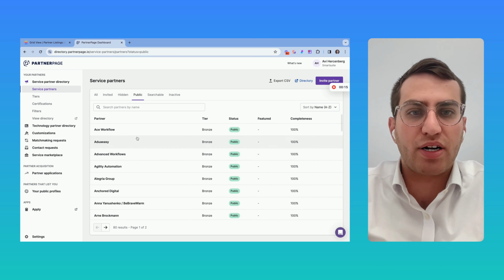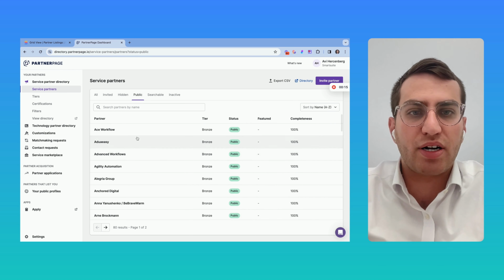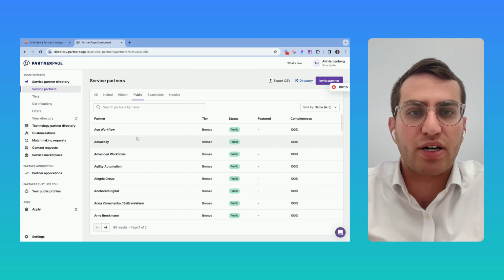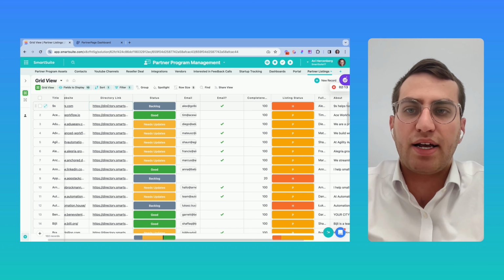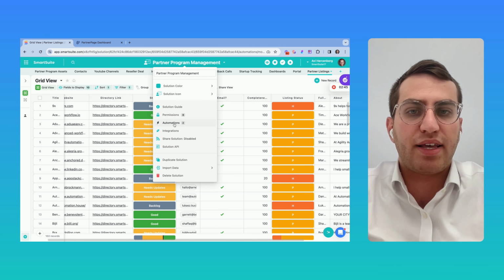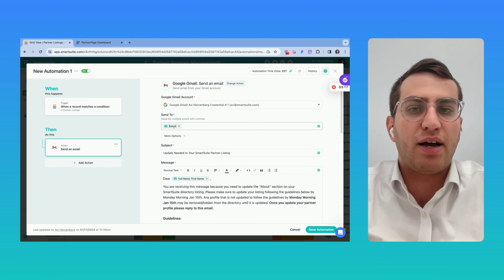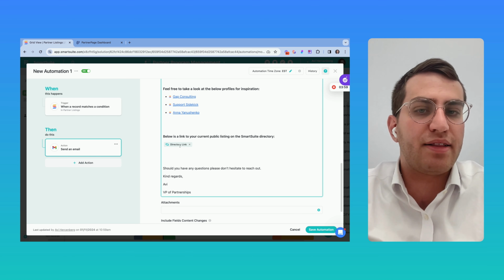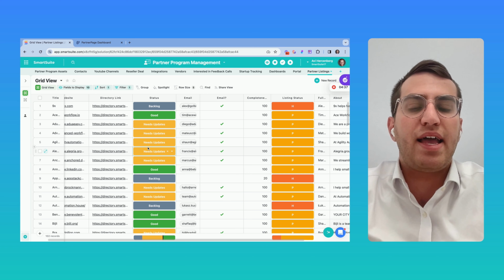Streamline & Automate Your Daily Work With SmartSuite